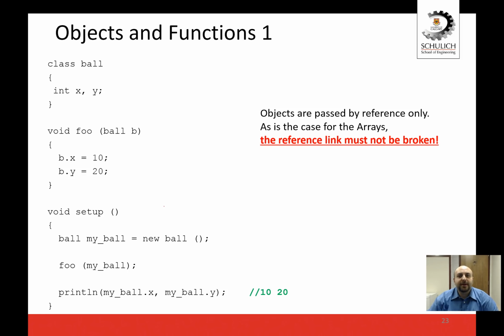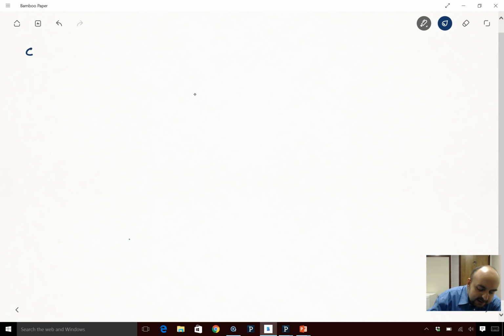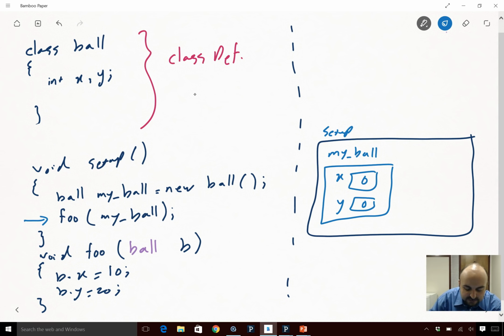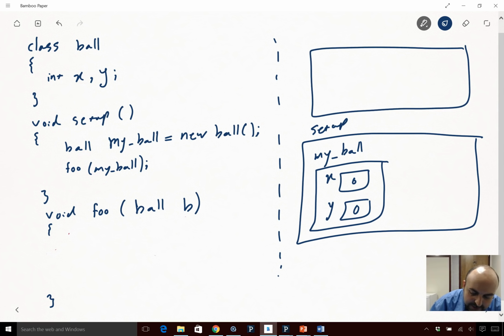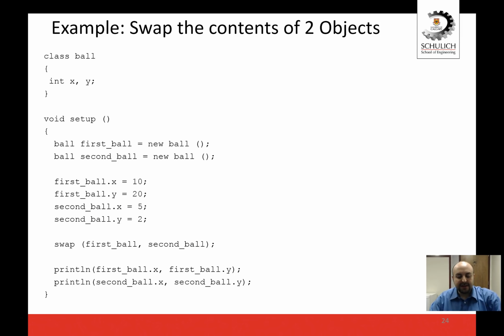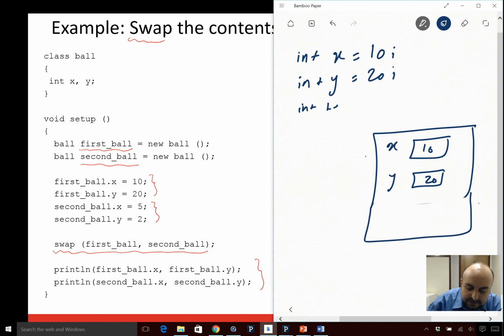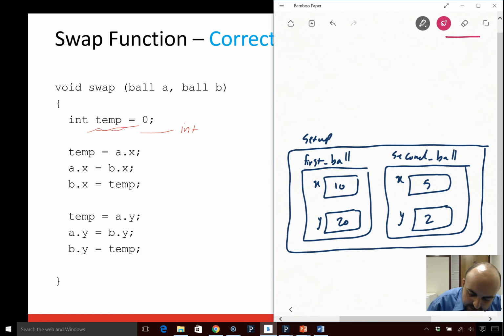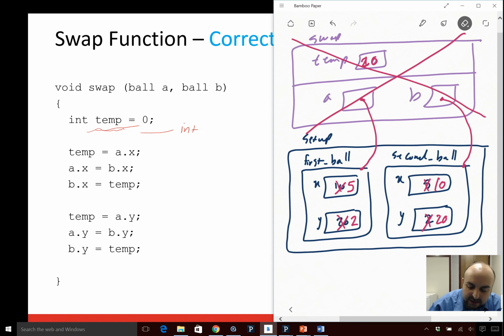Classes and Objects 5